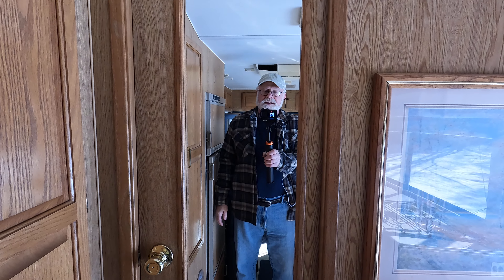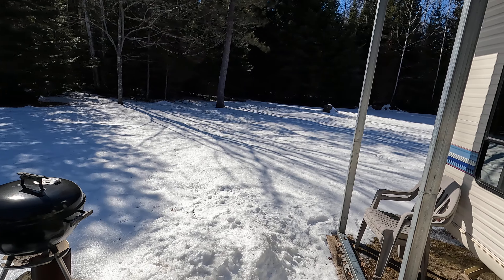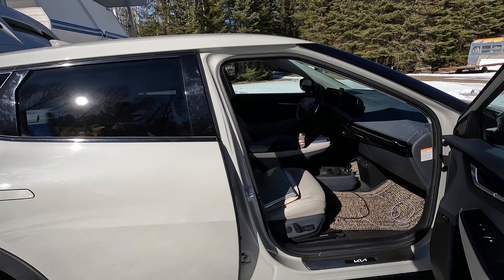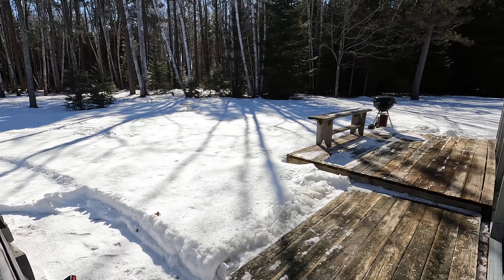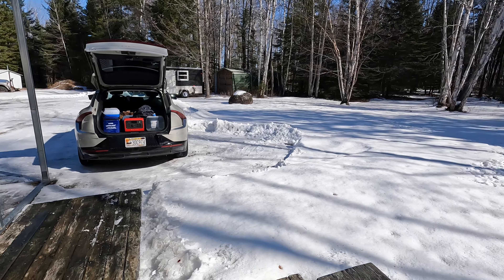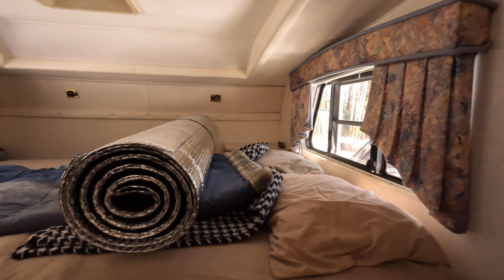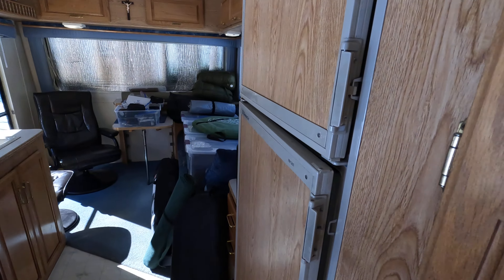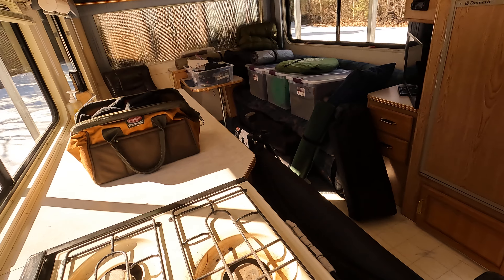My Camping stuff is Here and Ready to Use...Plans for my Winter Campout - Part 1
This is a 27 part series on an Three Winter Night stay at my Vintage 1993 Alpenlite 5th Wheel Camper. I spend 2 Nights in my Tent and One Night in my Camper. I use my Kia V2L to electrify and add heat to my Camper and My Tent .I Monitor My EV6 electrictricity use with my Car Scanner App...I Use Reflectix Insulation under my Tent and My Aquaquest Tarp over my Tent to help keep Heat in my Tent...I use and discuss my Bluetti Power Station...I also take a short trek on my Snowshoes and with my Cross Country Skis...And More. At the end of this video click on the bottom left link to go to next video. Click on bottom right link to go to the series. Please watch this series from the beginning. ​@CampingwithKent

Camping Gear I use on my Channel:
EV6 Wind with Tech Package  Glacier White, (V2L available 77.4 kWh Battery)
Bluetti EB70S Portable Power Station  (LiFePO4, 716 wH Battery)
R-3.7 Reflectix® Reflective Insulation 3/8" x 4' x 25
Masterforce® 2 lb. Fiberglass Drilling Hammer
FLEXTAILGEAR Portable Air Pump with Camping Lantern
MAXCOOK 4.2 Quart/4L Stainless Steel Whistling Tea Kettle,Brushed Satin
Coleman 6 Person Instant Set up Cabin Tent
AquaQuest 15' X 15' Tarp
Green Elephant Adjustable Tarp Poles
ThermaRest 20°F Down Quilt Sleeping Bag...
Klymyt Air Mattress
Lasko Oscillating Ceramic Tabletop Space Heater
Venture Forward Ultimate LoungR Cot, Camo
ALPHA CAMP Camping Table Outdoor Portable Table
Keenature Black Walnut Camping Table Shelf Portable
M-Tac Military & Tactical Gear Compression Bag
Tadamoe Shower Bag
Beefoor Tent Stake Storage Bag, Heavy Duty Oxford Polyester Case for Tent Pegs and
 Camping Hammer,
8 Pack Tent Stakes Heavy Duty 12 inch Steel Tent Pegs for Camping...Unbreakable and. Inflexible
WaterStorageCube BPA-Free Collapsible Water Container with Spigot, Food-Grade
Stanley Classic Trigger Action Travel Mug –Leak Proof
AUTODECO Collapsible Sink with Handle Towel, 2.37 Gal / 9L Foldable Wash Basin
OBDLink LX OBD2 Bluetooth Scanner for Android and Windows
HASIKA SUV Car Screen Tent
Ozark Trail Air Bed
Wolfwise Shower Tent
Winnerwell Fire Pit
Thermacell Mosquito Repellent
Bodega Electric Cooler
Coleman Classic 2 Burner Propane Camp Stove 10,000 - 20,000 Total BTU
Eureka SPRK + Butane Camp Stove 11,500 BTU
ANHANE Infrared Tempered Glass Cooktop 1800 Watts (6140 BTU)